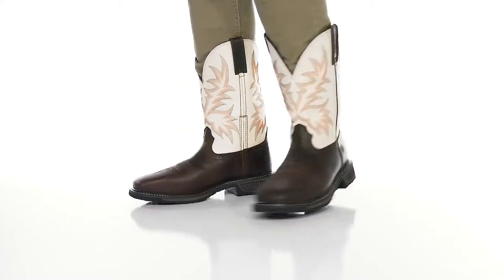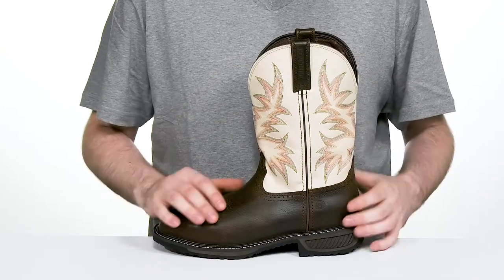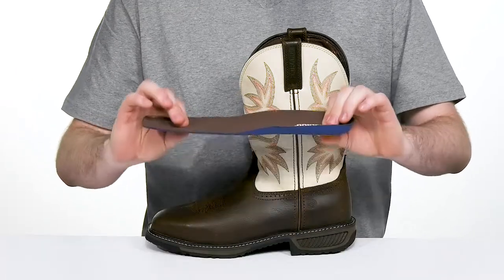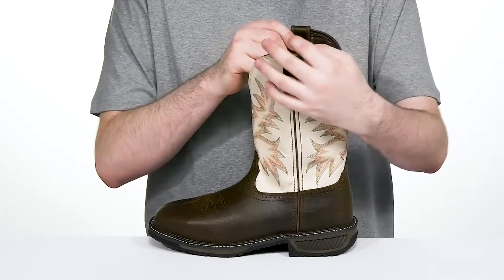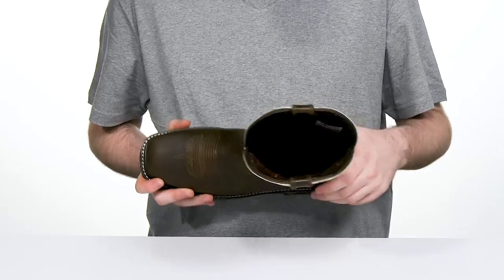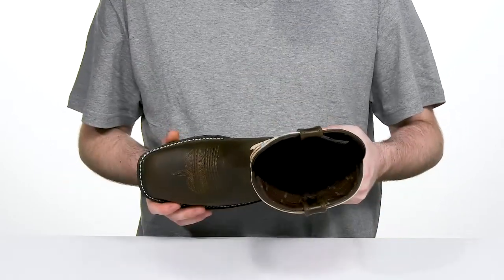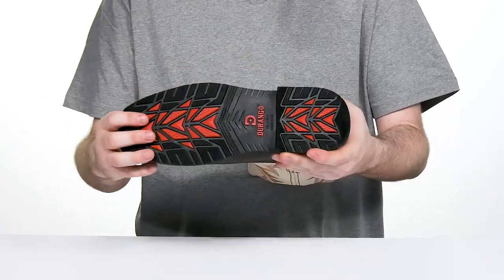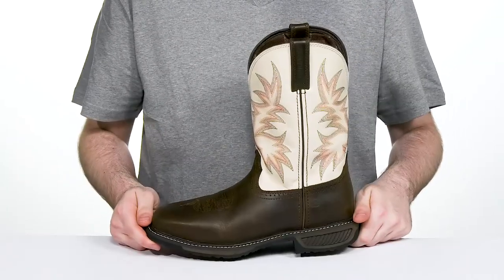Durango Workhorse 11" STOE Square Toe SKU: 9787572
Flaunt your unique style in this Durango® Workhorse 11" STOE Square Toe cowboy boots with western-inspired upper stiching.
Leather upper construction.
Full-grain leather foot and collar with faux shaft.
Breathable, soft textile mesh lining.
Textile insole.
Breathable dual-density cushioned footbed.
Pull-on style.
Steel shank.
Single row sole stitch.
Dual-density forepart for added flexibility.
Dual-density EVA heel for added shock absorption.
Square toe silhouette.
Synthetic outsole offers slip, oil and abrasion-resistance.
Imported.